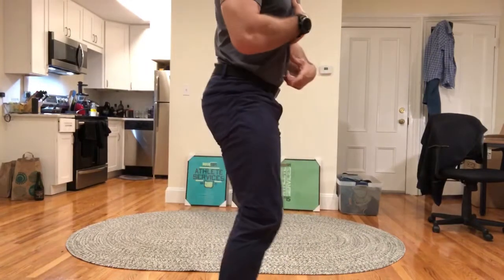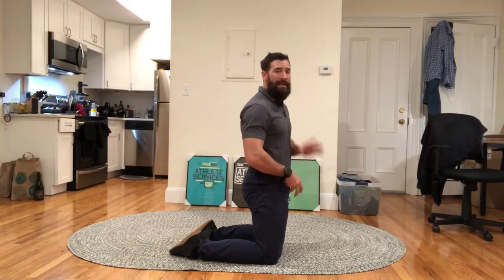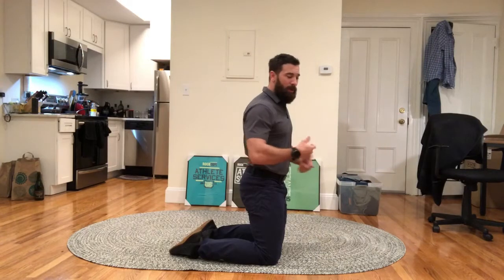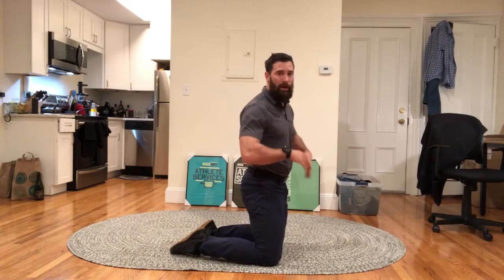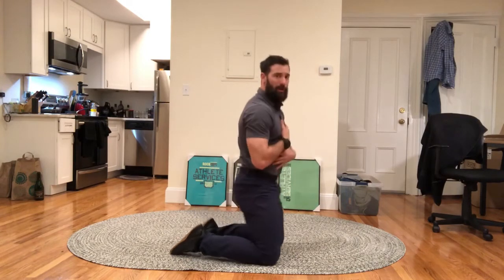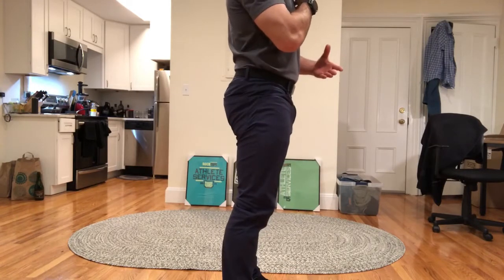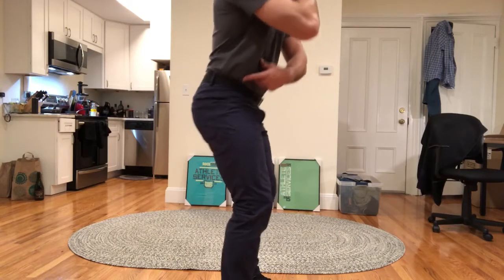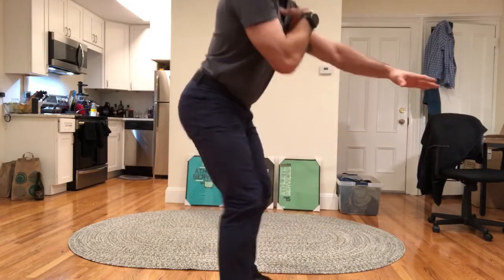How Is Always Get A Hip Hinge | WODdoc | P365 | Episode 1336